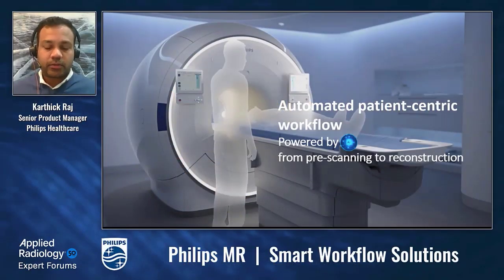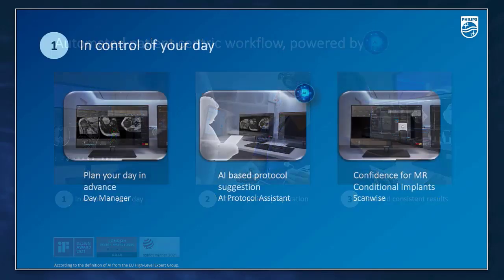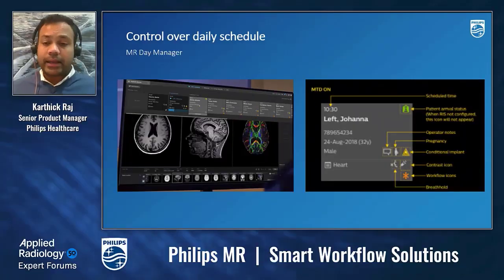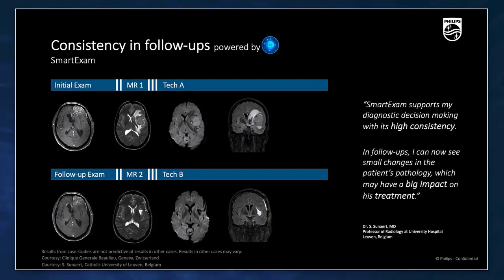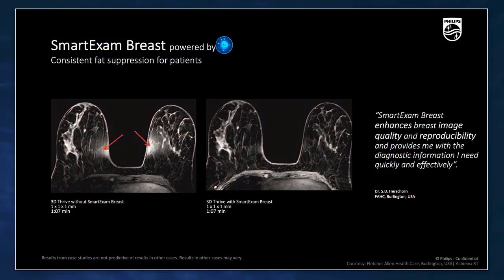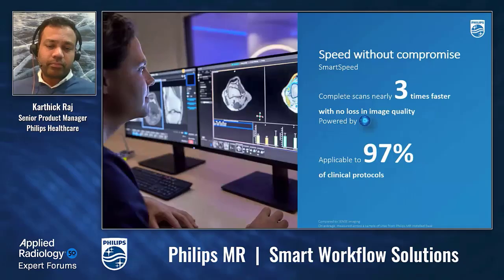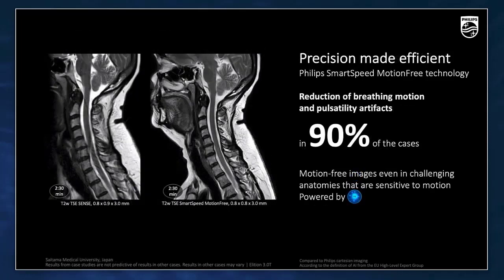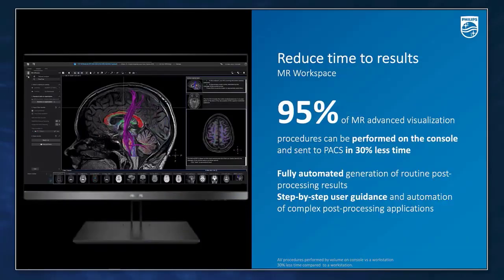Philips MR | SmartWorkflow solutions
In this webinar, Karthick Raj, a Senior Product Manager at Philips will provide the latest update on Philips Smart Workflow, which is an end-to-end AI-enabled workflow solution designed to simplify daily operations in the MR suite. The discussion will include an overview of typical MR workflow and the challenges that may present, and how Philips is addressing them with artificial intelligence.  Participants will learn how each element of Smart WorkFlow contributes to a better user and patient experience centered around productivity.